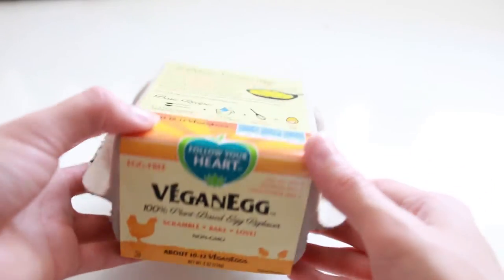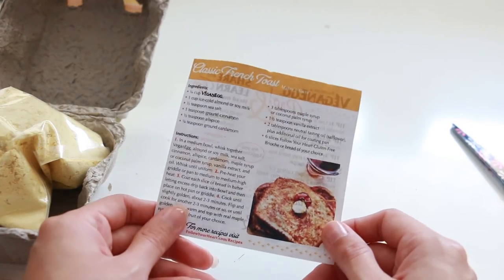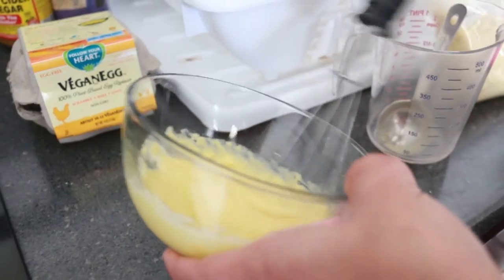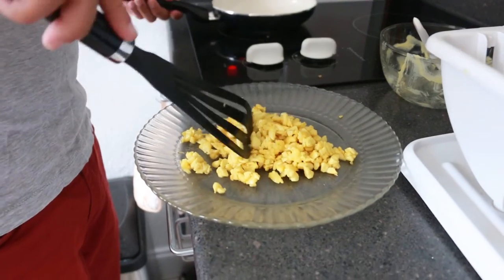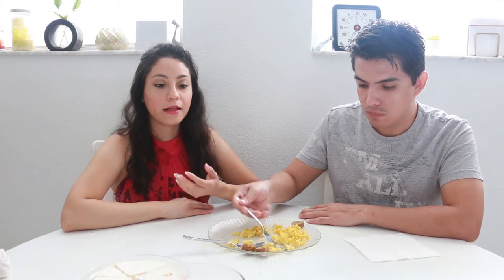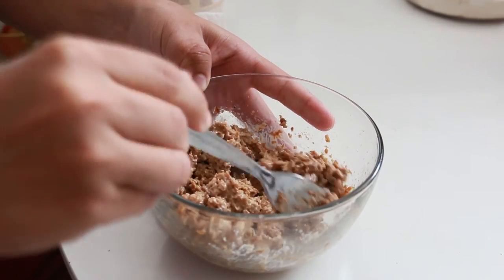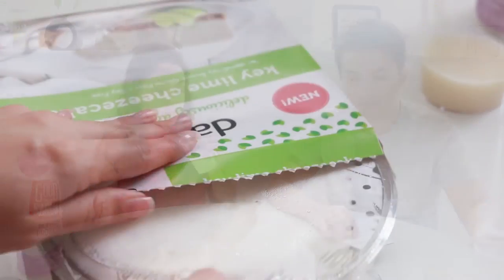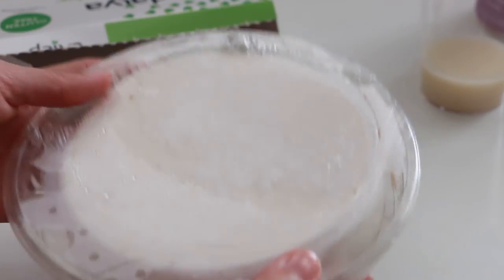Trying Weird Vegan Foods | LynSire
Trying weird foods that are vegan! We had so much fun filming this video :)) Enjoy!

WEIRD VEGAN FOODS
Vegan egg
Vegan sausage
Vegan Tuna
Vegan mayonnaise
Pink salt
Vegan probiotic
Vegan key lime cheesecake

Trying weird vegan foods.

♡ Rosalyn (Rosy)